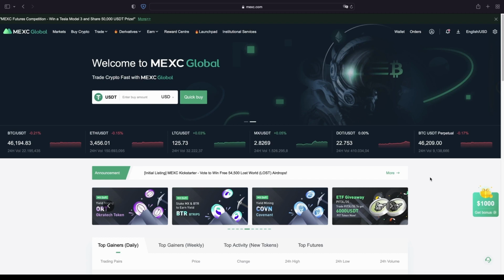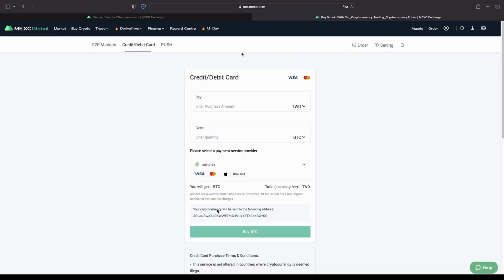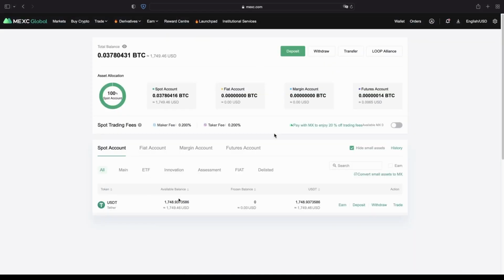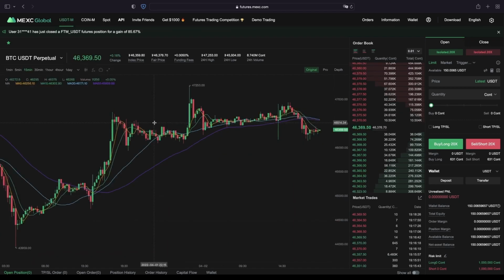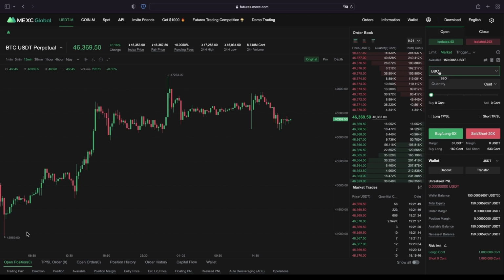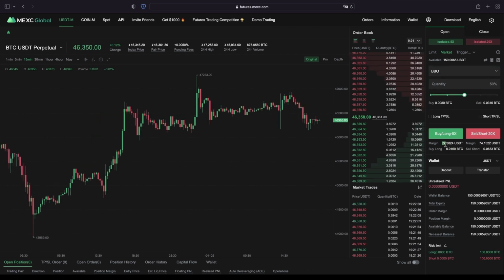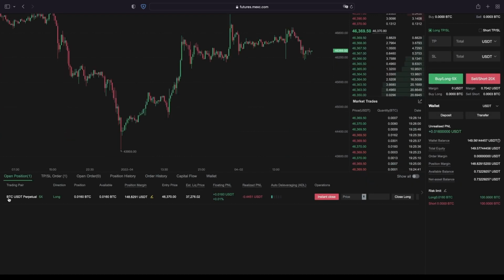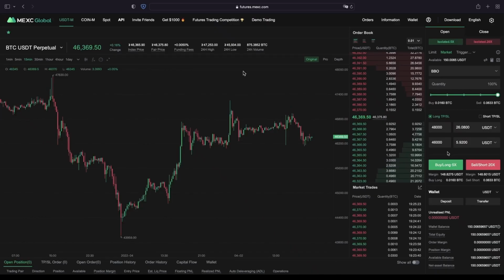Global MEXC Review 2023 Trading Using Leverage on MEXC.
✅ MEXC Futures Trading Review. Deposit, Trade, Fees (Tips & Tricks)

MEXC Global is a digital asset trading platform that provides users with services such as spot trading, margin trading, leveraged ETFs, and futures trading, created by a high-level quantitative trading team from Wall Street, Japan, and Europe. MEXC Global was registered in Singapore and established in April 2018.

Since its inception, MEXC has continuously applied for operating licenses in four other countries, including Switzerland, Canada, Australia, and the United States. The platform supports multiple languages to cater to users worldwide, including Vietnamese, with a dedicated team in Vietnam to assist users.

MEXC has experienced rapid growth since 2019, with its cryptocurrency trading volume ranking among the top exchanges. With its impressive growth and development, MEXC has been recognized as "the most popular trading platform and one of the best trading platforms currently."